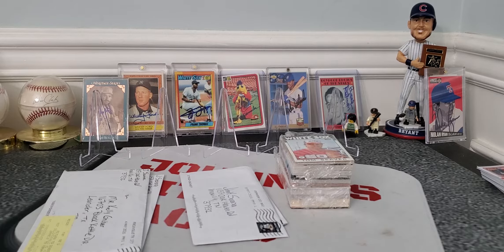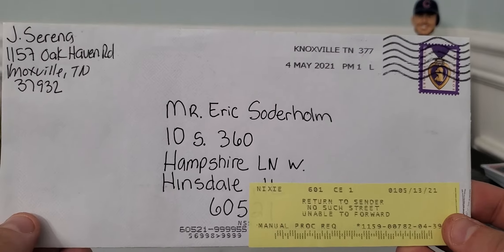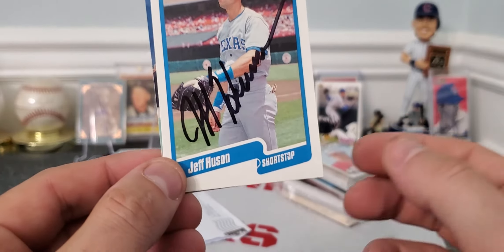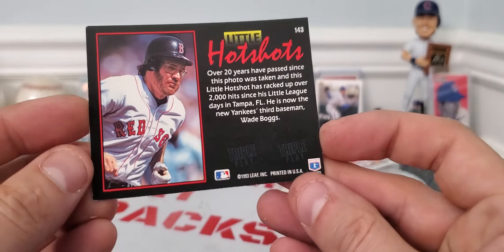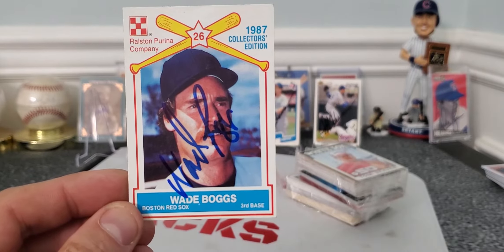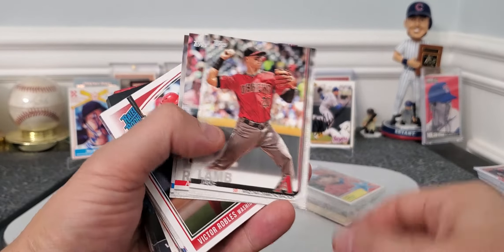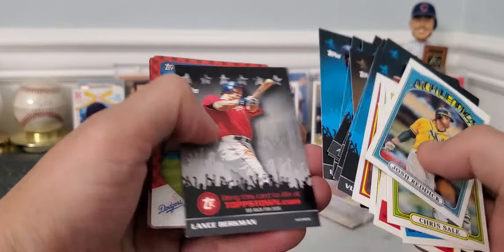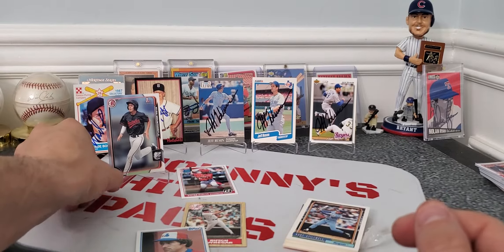TTM baseball card succes with a Hall of famer